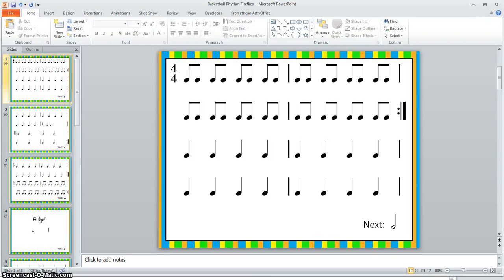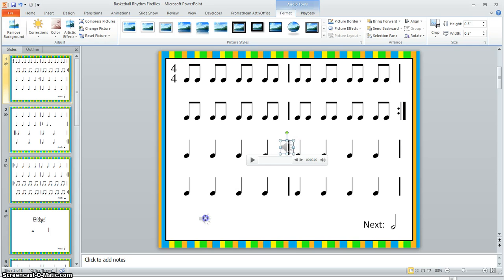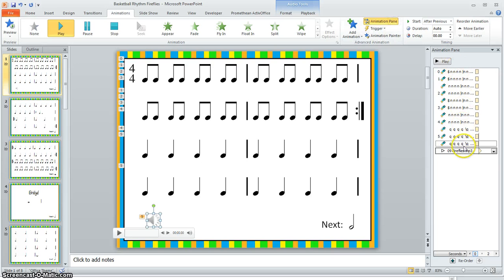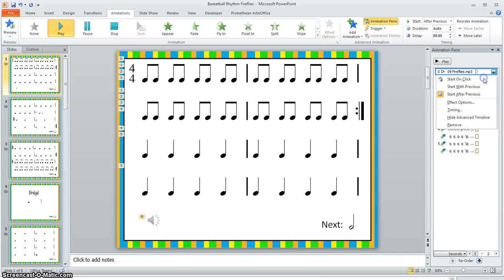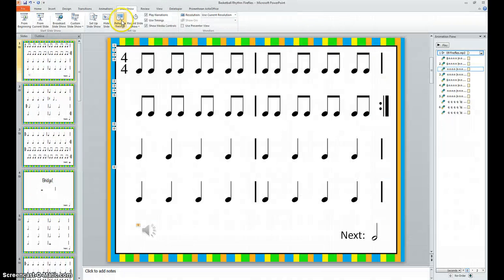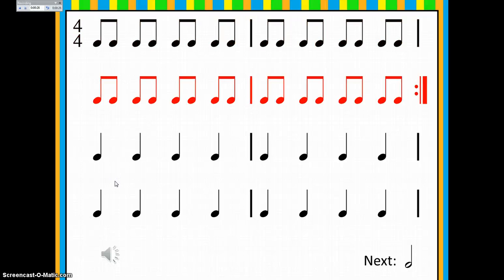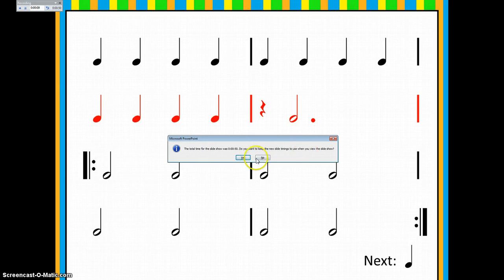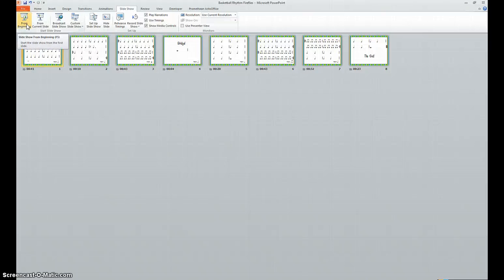Screencast Powerpoint Add Audio and Record Timings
This video will show you how to Add Audio and Record Timings for a PowerPoint Presentation.  I used this to make rhythms to accompany popular music.  We performed the rhythms by bouncing basketballs.  You could use this method to create shows for playing percussion instruments, boomwhackers, bucket drumming and so much more!

(If you are interested in doing this activity, you can get the PowerPoint files